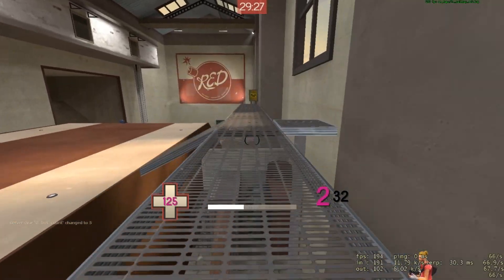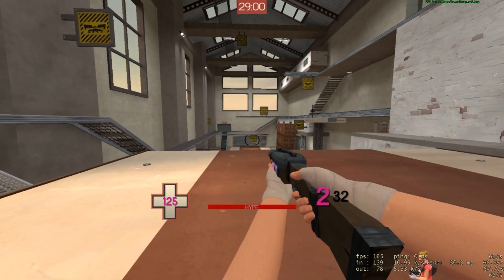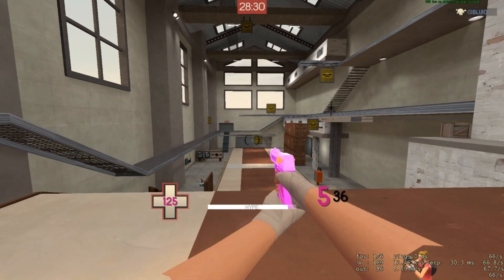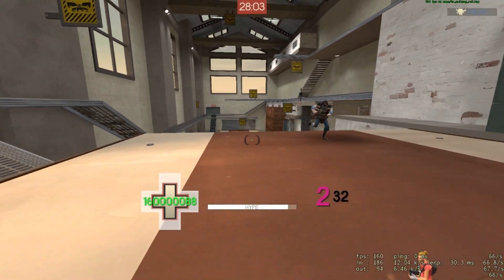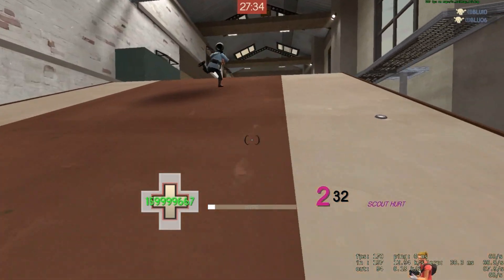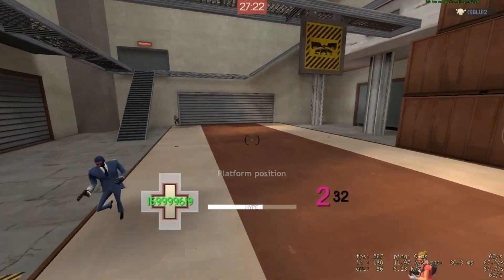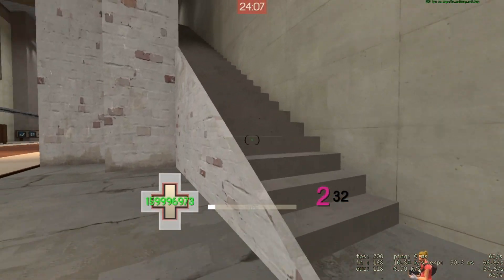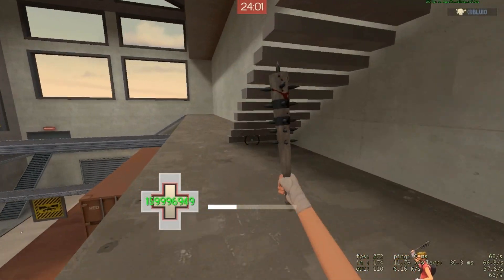TF2 | The New Soda Popper | How Far Can I Jump Now?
So the new Soda Popper is pretty fun... :3
Skip to 2:55 for the longest jump